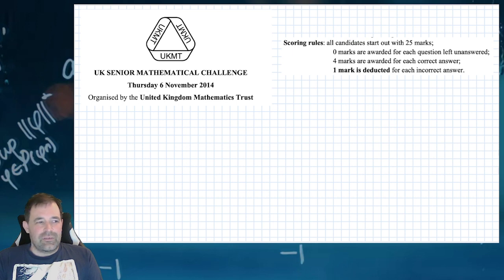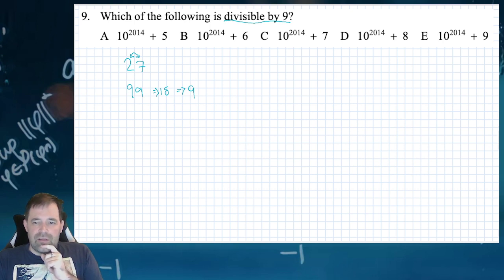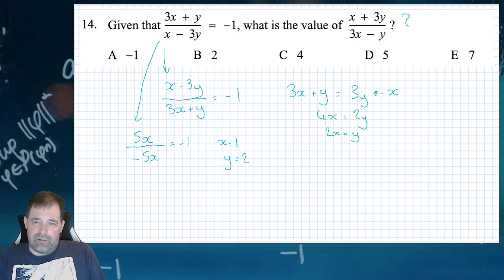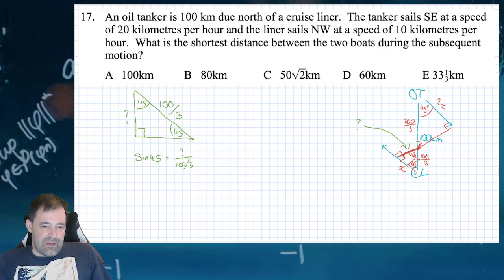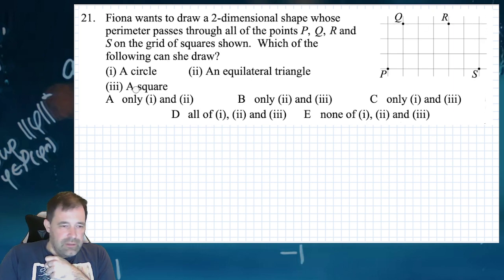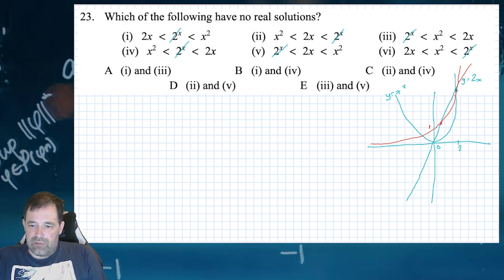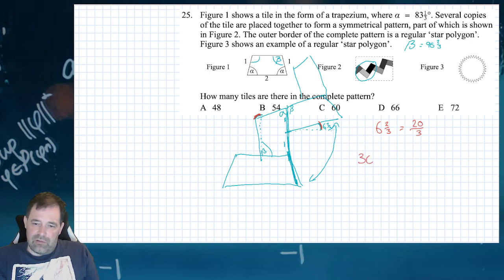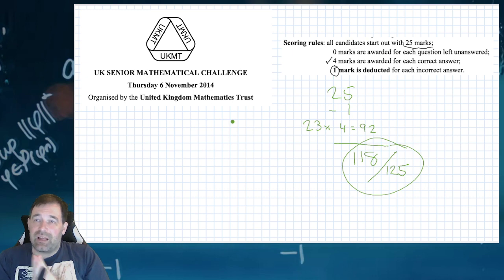UKMT Senior Maths Challenge 2014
Post what score you got in the comments below